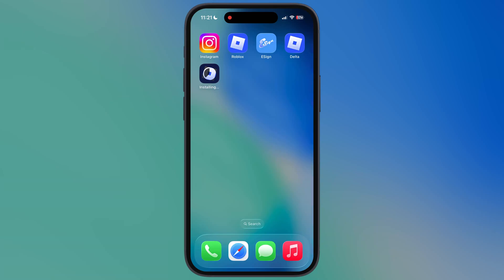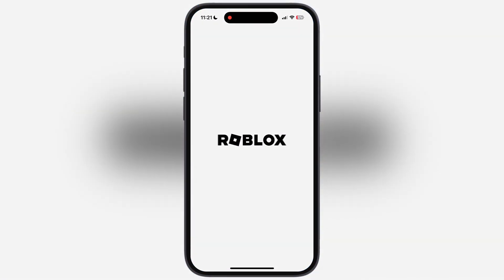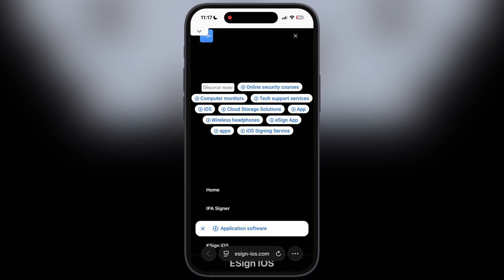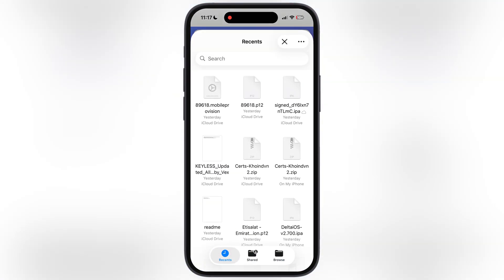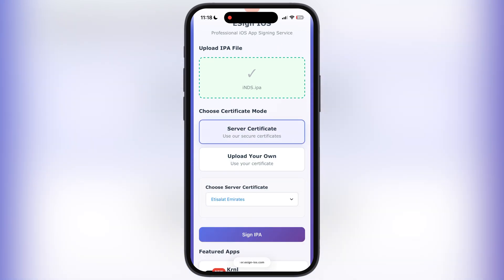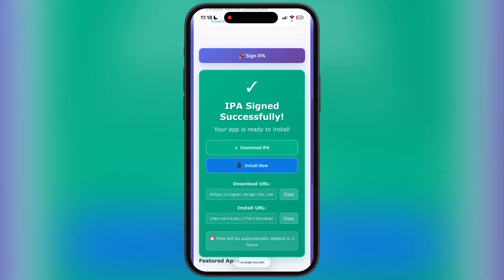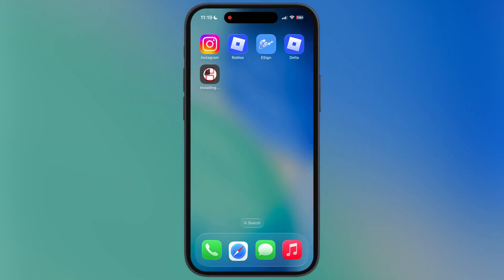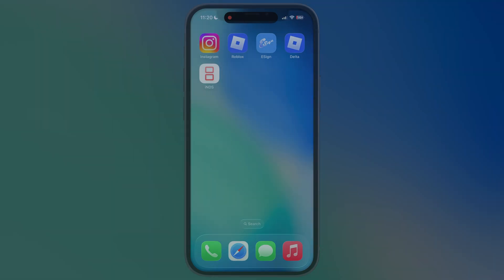Install IPA Files On iPhone & iPad Directly From Safari [100% WORKING] | No PC, No App Needed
In This Video I Am Going To Show You How To Sideload IPA Files on iOS Device Directly From Web Browser, No ESign, No KSign Needed.

IPA Files
Install IPA Files
Sideload
Sideload IPA Files
Install IPA without computer
Install IPA without esign
Install IPA without ksign
Install IPA no revoke method
Sideload IPA without signing apps
How to install IPA for free
IPA installation without jailbreak
Online IPA installer method
How to install apps not in app store
IPA file installation tutorial
Sideload apps iOS free
Install IPA using shortcuts
IPA direct install method
iOS ipa no-sign install
Install third-party apps iOS
How to download IPA to iOS
IPA sideload guide
No revoke IPA installation
iOS app sideload without pc
Free method to install IPA